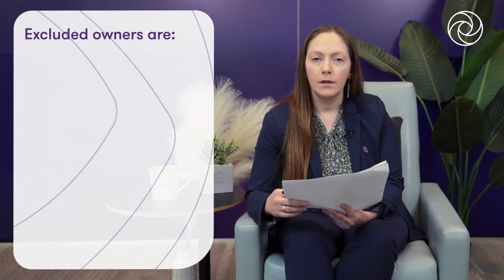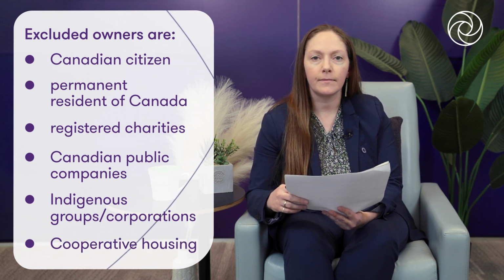Underused Housing Tax explained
Canadians and non-residents who own residential properties in Canada should familiarize themselves with the new Underused Housing Tax (UHT) which came into effect on January 1, 2022.

In this video, our Indirect Tax leader, Sarah Noftell discusses key points you need to know, including:

0:43 What is the Underused Housing Tax (UHT)?
1:10 What is a residential property?
4:00 Who has to file?
5:09 What are the exceptions?
5:49 Do I need to file a return?
6:16 Who are considered excluded owners or affected owners?
7:49 What are the penalties for not filing?
8:15 Transitional relief for affected owners announced March 27, 2023
8:30 What are the obligations for affected owners?
9:35 Should I file anyway?
10:31 Who are unexpected filers?
11:25 Eligibility for exemption